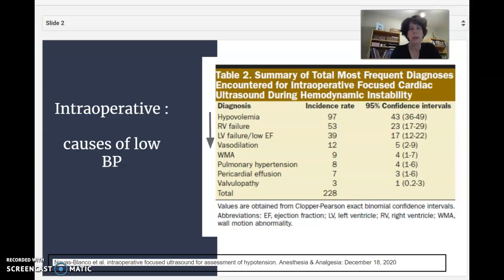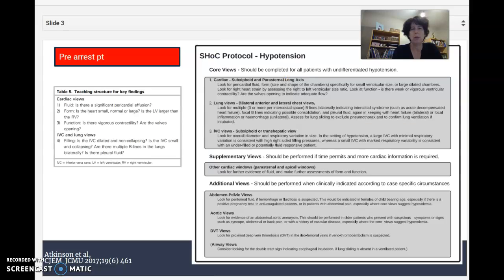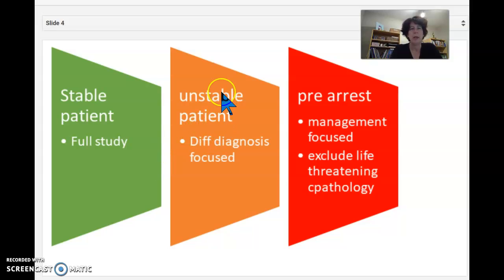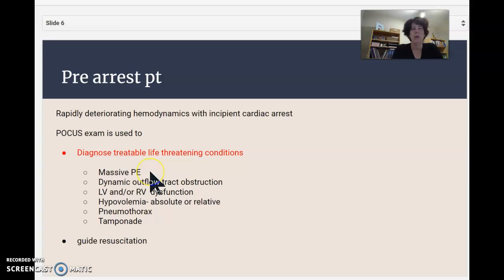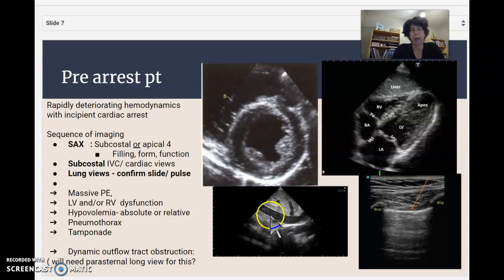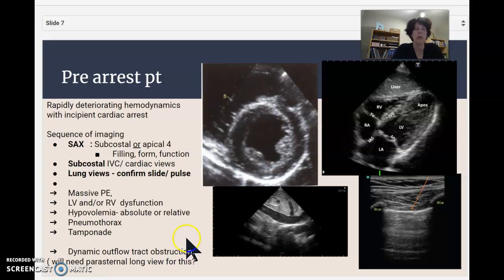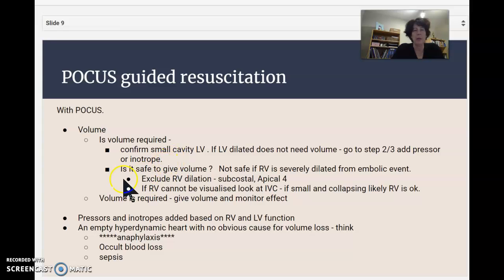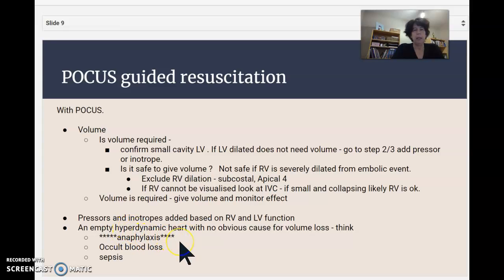My take on the practical application of cardiac POCUS - chapter 1